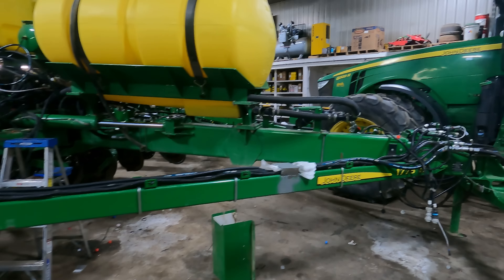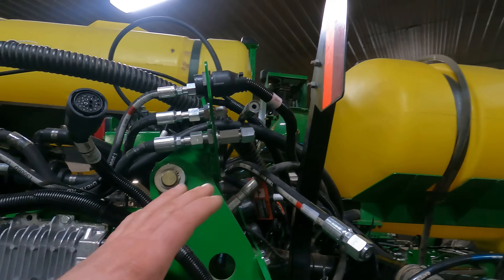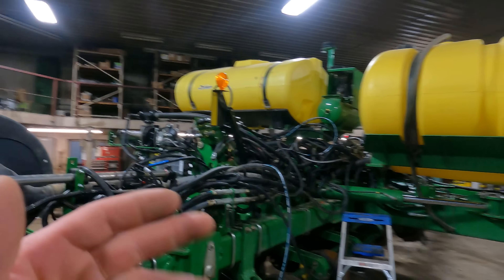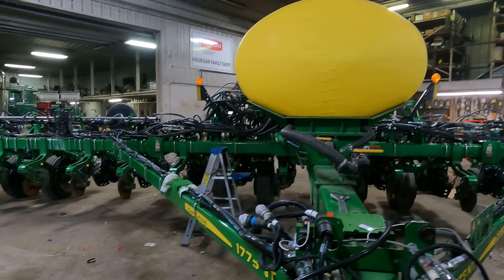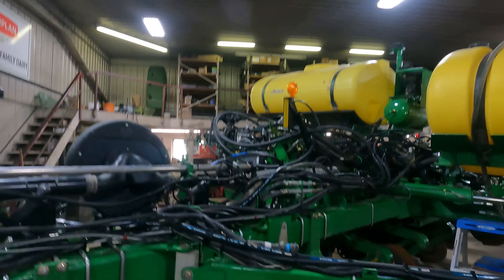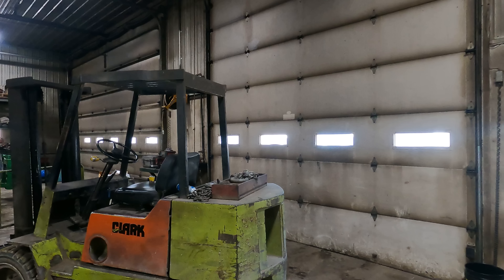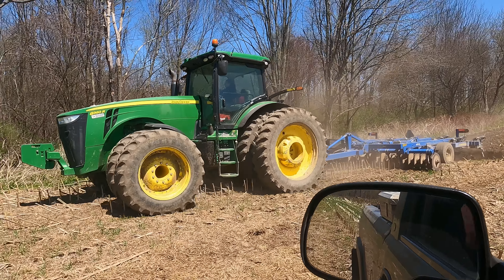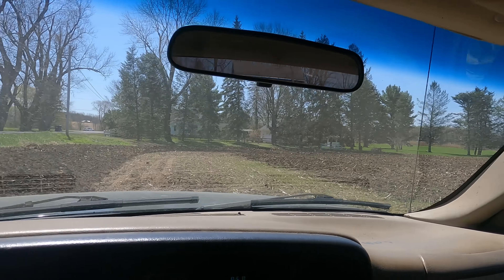Corn planter and Chisel plows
Corn planter modification update and some chisel Plowing footage.